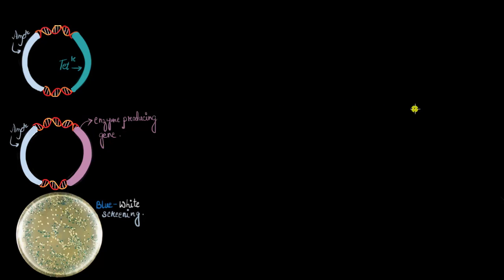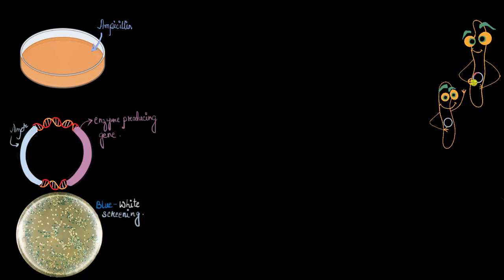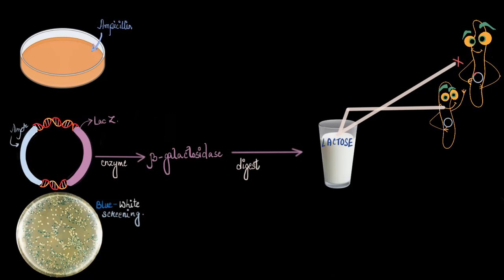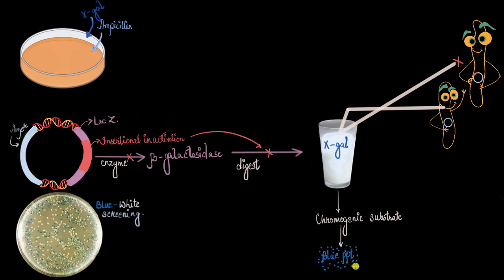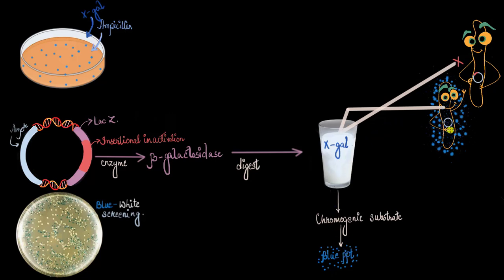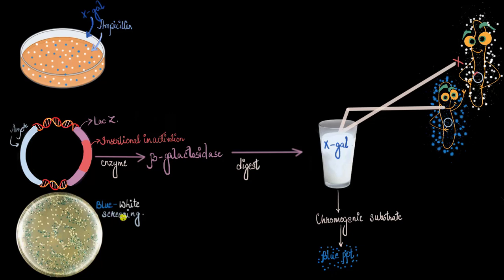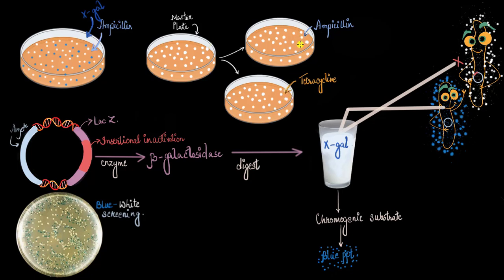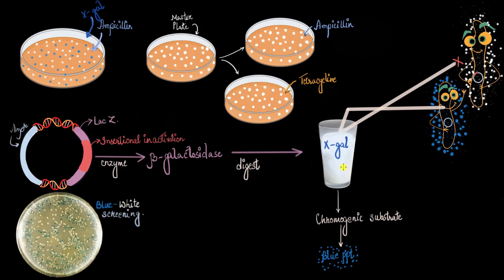Insertional inactivation using Lac Z gene (Blue white screening) | Biotechnology | Khan Academy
In this video, let's explore how we can use an enzyme producing selectable marker to select for the right cells. We will take the example of Lac Z gene, which naturally digests Beta galactosidase, and see how using X-gal, we can screen for the recombinants. This method takes less steps than using multiple antibiotic markers, is quicker, and therefore more suited.

Created by Khadijatul Qubra